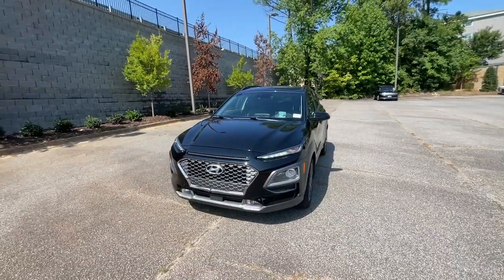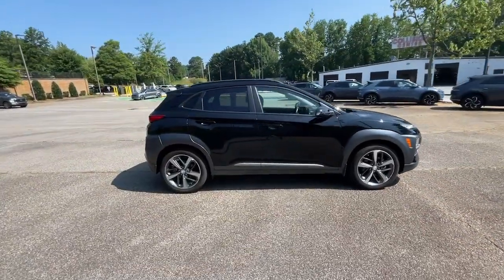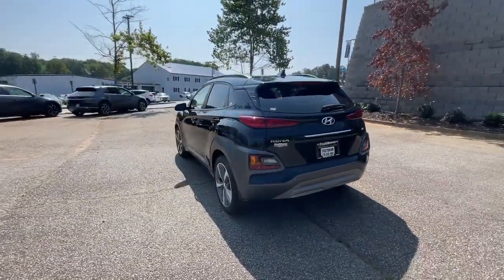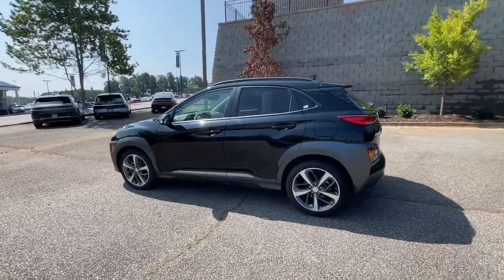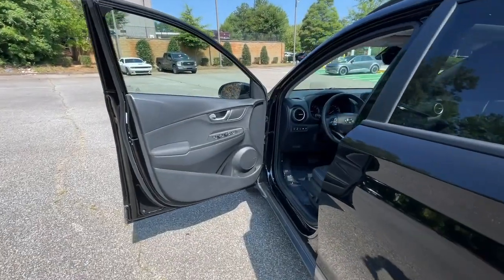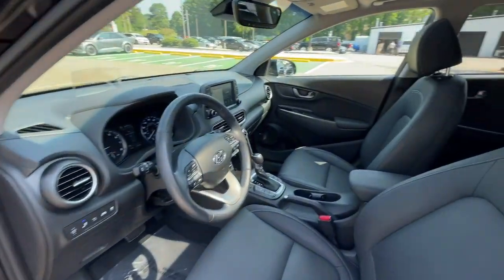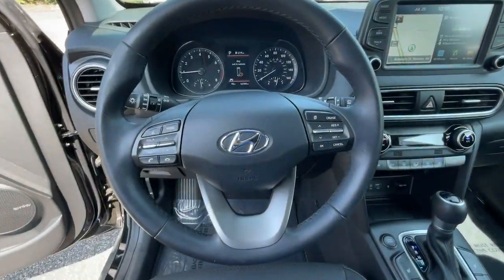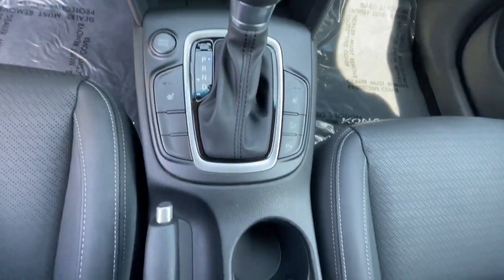2019 Hyundai Kona Newnan, Peach Tree, Carrollton, Grantville, Palmetto, GA 2C51085A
Ultra Black Pearl Used 2019 Hyundai Kona Ultimate available in Newnan, Georgia at  at Southtowne Hyundai Newnan. Servicing the Peach Tree, Carrollton, Grantville, Palmetto, GA area.

800 Bullsboro Dr.

2019 Hyundai Kona 4D Sport Utility Ultimate Ultra Black Pearl FWD 7-Speed Automatic 1.6L I4 DGIbr**CLEAN CARFAX **LOCAL TRADE-IN **ONE OWNER **NO ACCIDENTS **REMAINDER OF FACTORY WARRANTY **AMERICAS BEST WARRANTY.brbrTHIS VEHICLE INCLUDES THE FOLLOWING FEATURES AND OPTIONS: Option Group 01 18 Alloy Wheels 4.294 Axle Ratio 4-Wheel Disc Brakes 8 Speakers 8-Way Power Driver Seat ABS brakes Air Conditioning Alloy wheels AM/FM radio: SiriusXM Apple CarPlay & Android Auto Auto High-beam Headlights Auto-dimming Rear-View mirror Automatic temperature control Brake assist Bumpers: body-color Cargo Net Cargo Tray Carpeted Floor Mats Compass Delay-off headlights Driver door bin Driver vanity mirror Dual front impact airbags Dual front side impact airbags Electronic Stability Control Emergency communication system: Blue Link Exterior Parking Camera Rear Front & Rear Mudguards Front anti-roll bar Front Bucket Seats Front Center Armrest Front fog lights Front reading lights Front wheel independent suspension Fully automatic headlights Garage door transmitter: HomeLink Heads-Up Display Heated door mirrors Heated Front Bucket Seats Heated front seats Illuminated entry Leather Seat Trim Leather Shift Knob Leather steering wheel Low tire pressure warning Navigation System Occupant sensing airbag Outside temperature display Overhead airbag Overhead console Panic alarm Passenger door bin Passenger vanity mirror Power door mirrors Power driver seat Power moonroof Power steering Power windows Radio: AM/FM/HD Radio/SiriusXM Audio System Rain sensing wipers Rear seat center armrest Rear window defroster Rear window wiper Remote keyless entry Roof rack: rails only Security system Speed control Speed-sensing steering Split folding rear seat Spoiler Steering wheel mounted audio controls Tachometer Telescoping steering wheel Tilt steering wheel Traction control Trip computer Turn signal indicator mirrors and Variably intermittent wipers.brbr$1250 MUST FINANCE WITH Southtowne Hyundai Prices do not include government fees which include tax tag and title. All prices Include all available discounts and dealer rebates. Specifications and availability subject to change without notice. See dealer for most current information. **Consumer must print and present prior to purchase for discounted price.**Employees and their family members are excluded from special pricing discounts**. All images are for illustrative purposes only actual product may vary see dealer for details or questions.brAwards:br  * 2019 KBB.com 10 Coolest New Cars Under $20000   * 2019 KBB.com 10 Best SUVs Under $30000   * 2019 KBB.com Best Buy Awards   * NACTOY 2019 North American Utility of the Year